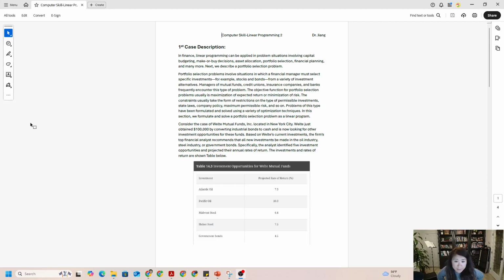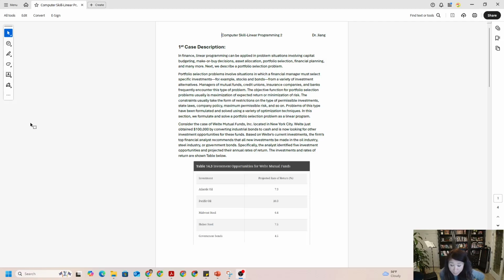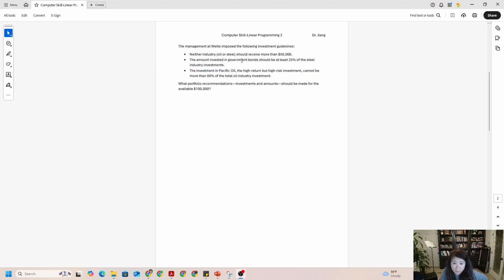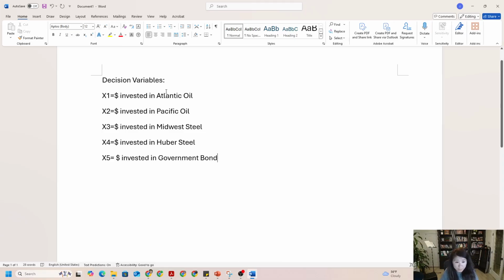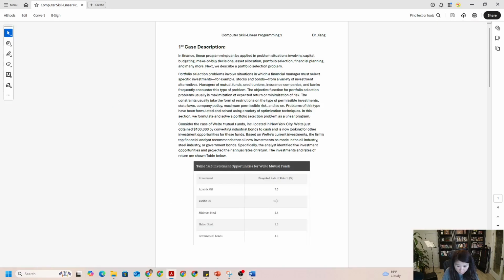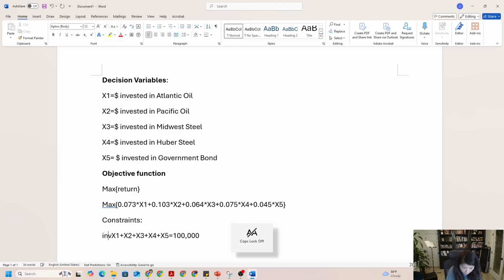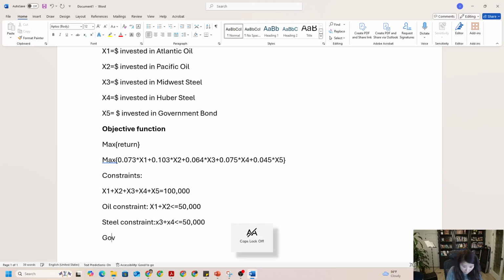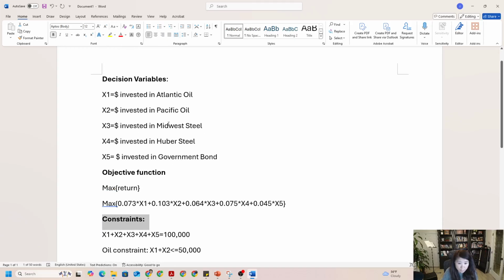How to formulate the problem for the Investment Case